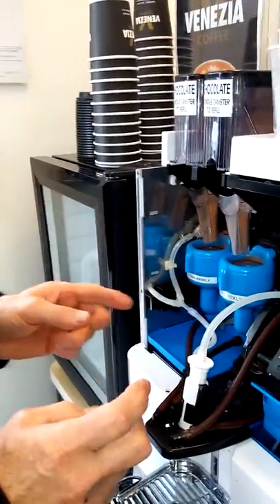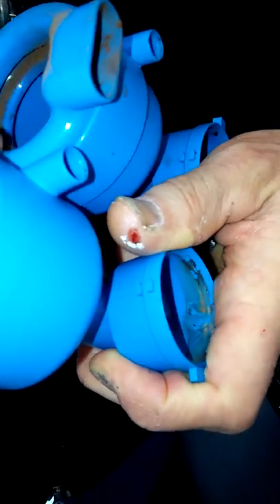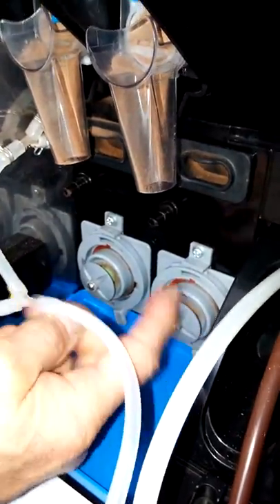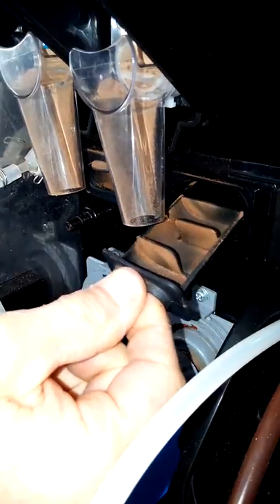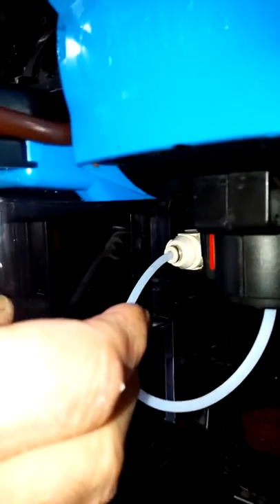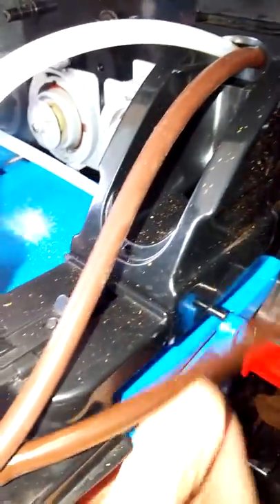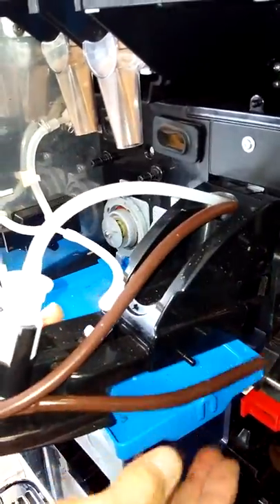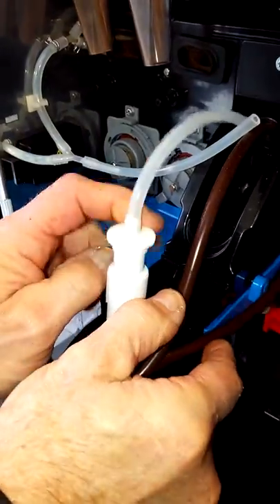Blue Dot Mixer Bowls-Removal & Cleaning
CDNZ Blue Dot -Mixer Bowl removal and Cleaning.